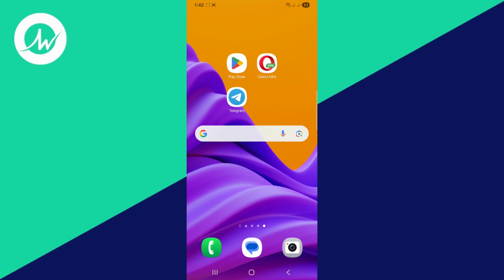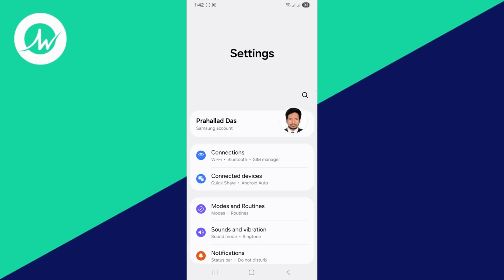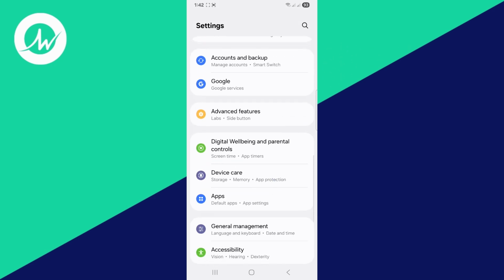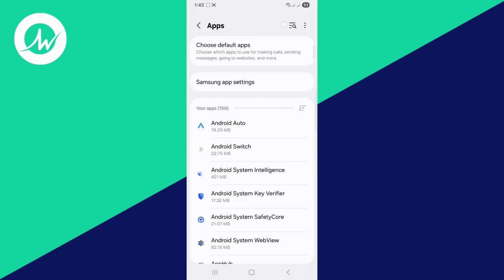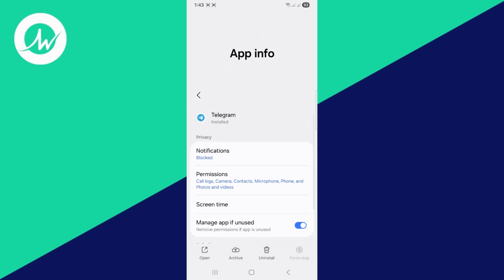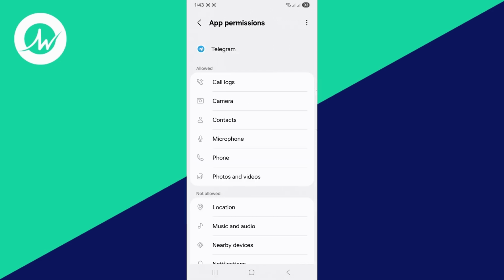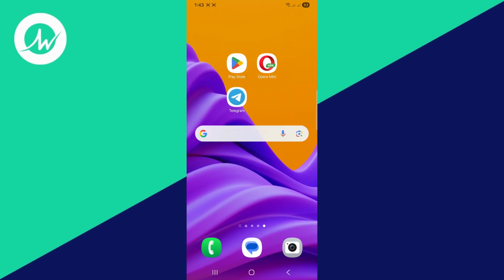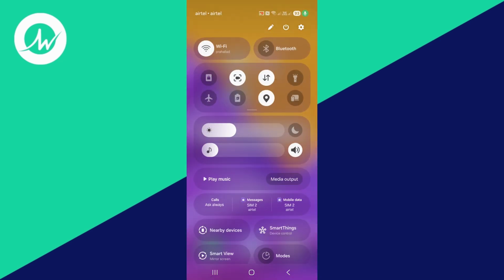How To Fix Telegram Bot Not Working (Full Guide)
In this tutorial, Learn How To Fix Telegram Bot Not Working (Full Guide)